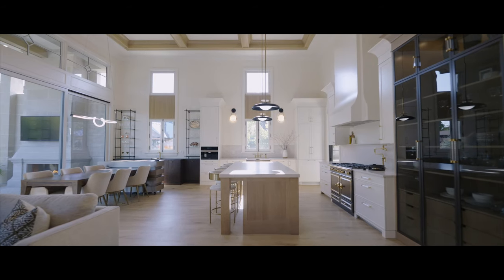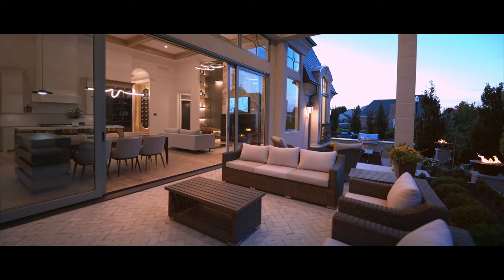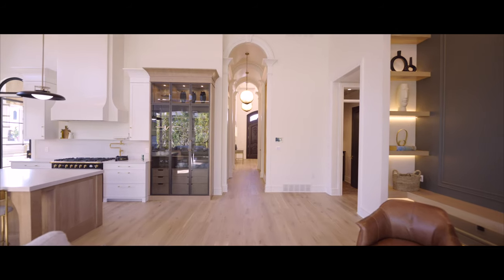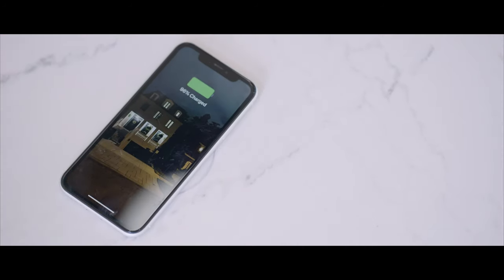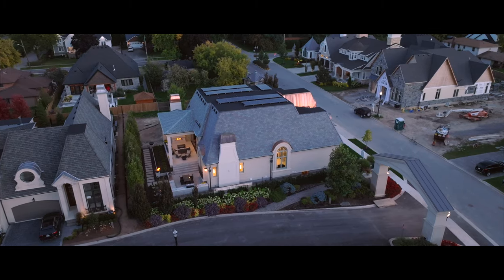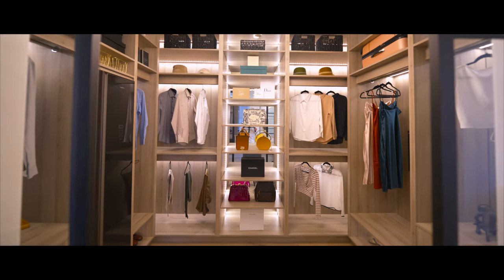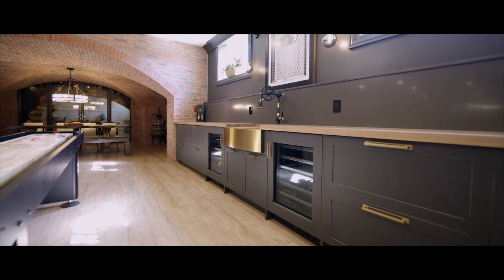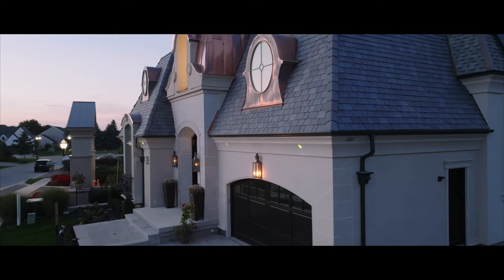Gatta Homes - 28 Cottage Street, Niagara on the Lake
Welcome to 28 Cottage Street, a Single-family luxury bungalow located right in the heart of Royal Albion Place in Niagara-on-the-Lake. This one-of-a-kind 4 Bedroom, 3 Bath home comes complete with timeless architectural details and exclusive features which Gatta Homes is infamously known for. This 4,400-square-foot home includes state-of-the-art SmartHome technology that tracks lighting, climate, sound, and security operated at your fingertips. This stunning home features Geothermal technologies fully equipped with a Tesla battery backup, and an electric vehicle hookup in the Garage to support the next generation of vehicles. The Exterior boasts a hand-carved solid Mahogany front door, heated driveway, hand-cut limestone, and custom-molded copper roof details. Upon entry, 15' soaring high ceilings can be found throughout the Main Floor with floor-to-ceiling windows that bring natural light within. Experience maximum comfort in the coldest months with in-floor heating throughout the entire home. The custom-designed French-inspired Kitchen is finished with a white oak island and painted cabinetry complete with a 43" La Cornue range and other high-end built-in appliances. Ride the fully-equipped elevator down to the Basement which comes finished with luxury vinyl flooring, two Bedrooms, a Wine Cellar, and a 5-Piece Spa Bathroom with privacy glass. Centrally located in beautiful wine country, just a short drive to Historic Old Town and restaurants, local wineries, and the Niagara River. This is a truly breathtaking home proudly designed and built by Gatta Homes Inc.